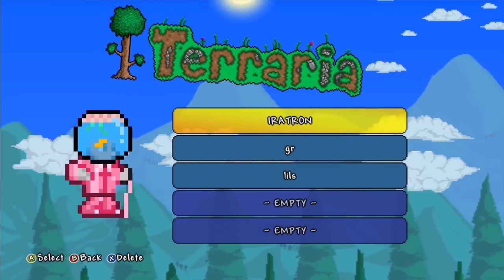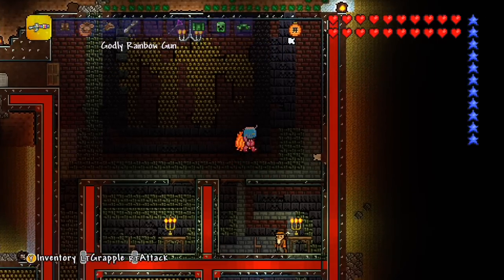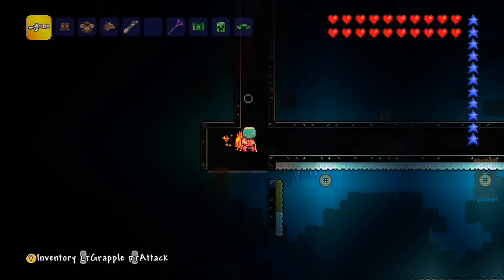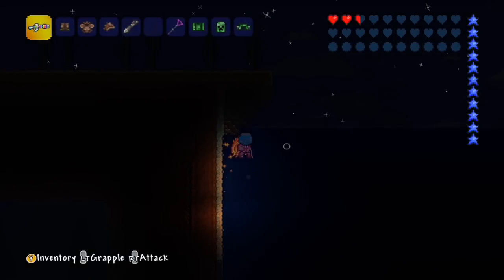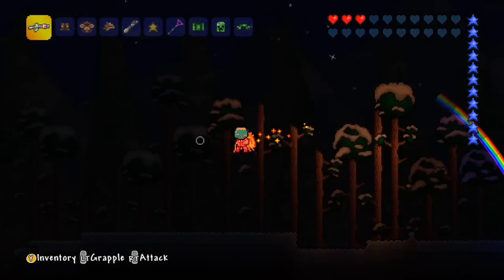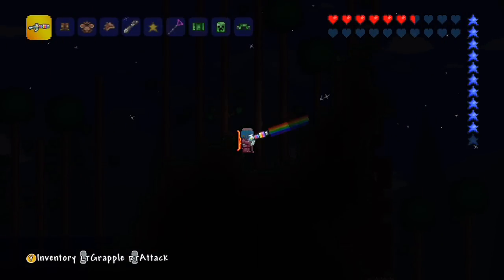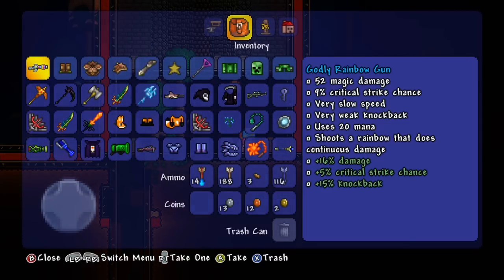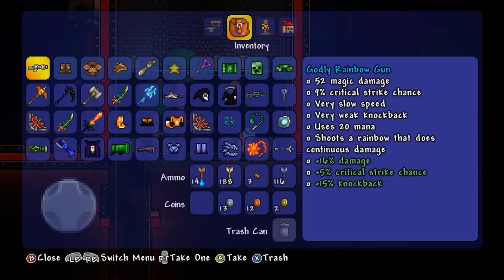Let's Play Terraria 1.2 For Xbox 360 Item Giveaway - Free Rainbow Gun!!!!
Hey all!

Find Us On Blackberry Messenger
Chat - Pin:  7B4C93A7
Channel ID: C00076AFF : The Let's Play Community

1. Like This Video
3. Inform us what two items you need
4. Provide Us With Your Xbox Live Screen Name